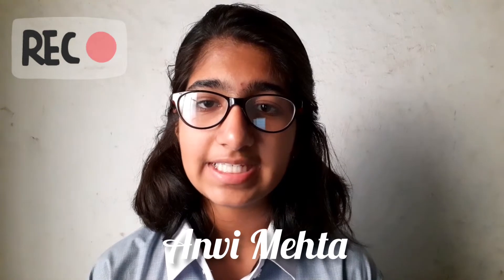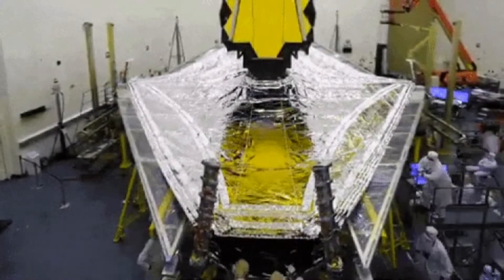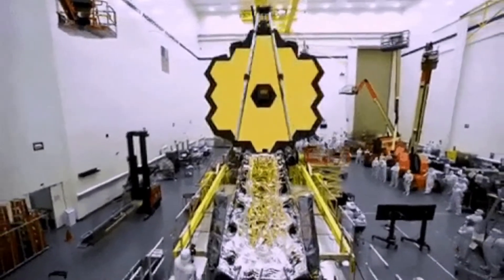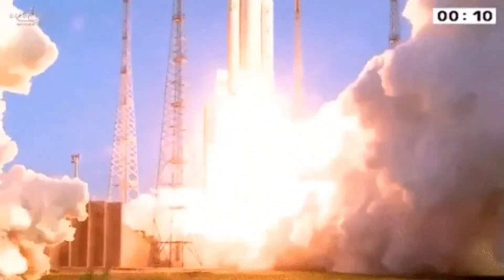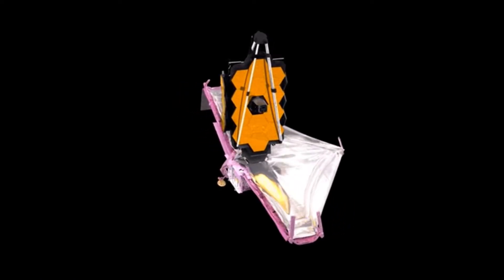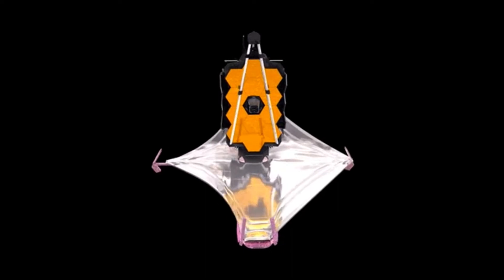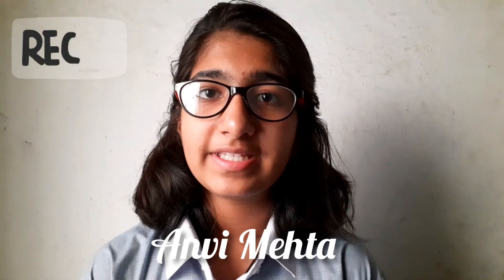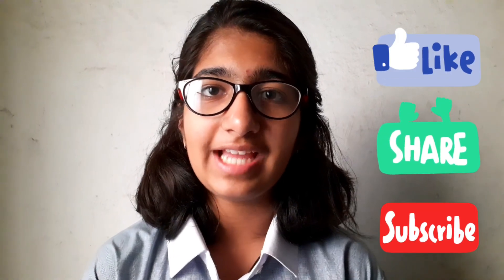2022 National Astro Video Podcast Competition - Space India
Video for National Astro Video Podcast Competition 2022 by Space India - Anvi Mehta - Class 7E - BBPS GR Delhi

This short video shares information on James Webb Space Telescope and  showcases the First Images from the Unseen Universe sent by it.

James Webb Telescope is a space telescope which conducts infrared astronomy. An international collaboration among NASA, the European Space Agency, and the Canadian Space Agency, James Webb Space Telescope took 30 years and $10 billion to build.

It was launched on Ariane 5 rocket from Kourou, French Guiana on Dec 25, 2021 and distanced 1.5 million kilometres from Earth. It's mirror measures 6.5 m across, with18 hexagonal segments, each movable on seven different axes for better focus .

James Webb Space Telescope can study light that was emitted more than 13 billion years ago by the most ancient stars and galaxies in the universe. It can look for bio-signatures by studying planets as they pass in front of their host stars. It can capture starlight that filters through the planet's atmosphere. James Webb Space Telescope is a giant leap forward in our quest to understand the Universe and our origins.